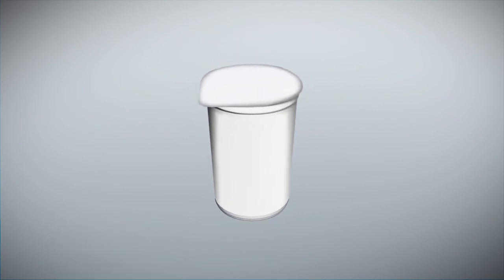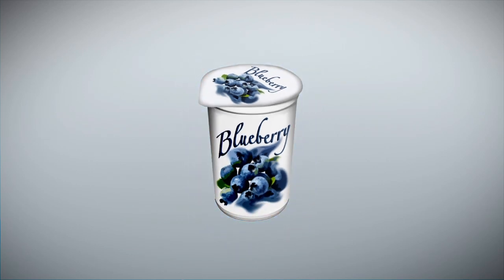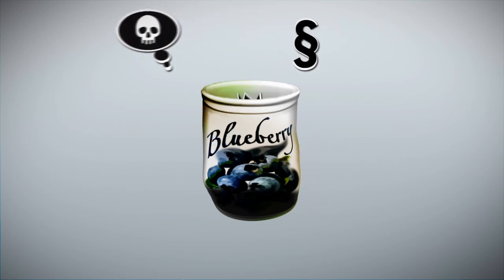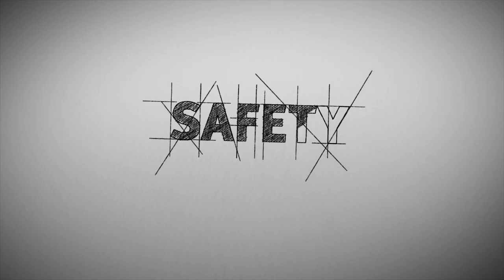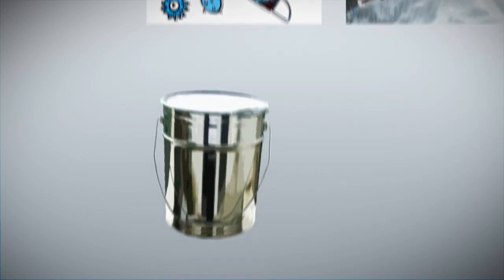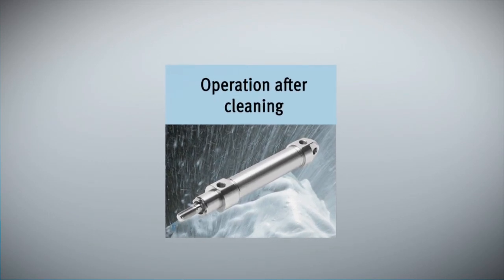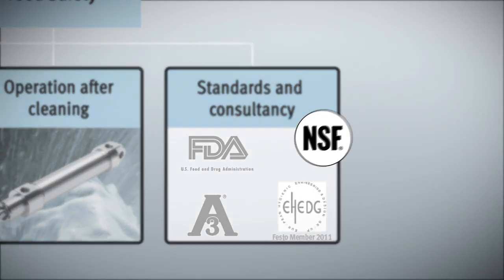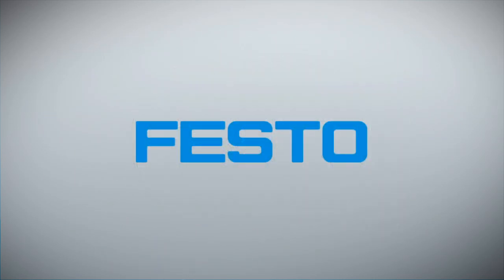Festo | Potraviny bez rizika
Každá výroba, která má co do činění s potravinami, musí dodržovat přísné hygienické podmínky. Festo má tyhle normy v malíčku, a tak může zákazníkům z oblasti potravinářství nabídnout nejmodernější technická řešení, která zaručují:
    - zamezení mikrobiologické kontaminace,
    - použití materiálů odolných korozi,
    - minimální požadavky na čištění.

Bezpečné potraviny s námi můžete vyrábět i vy. Přizvěte do týmu Festo.